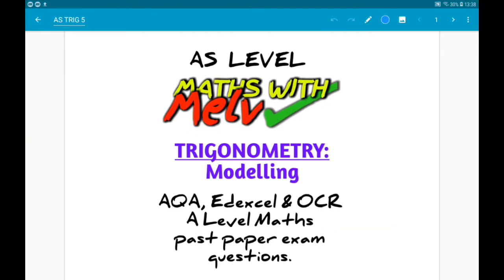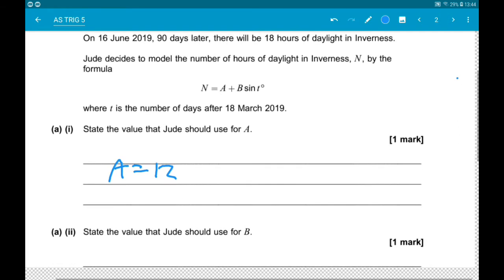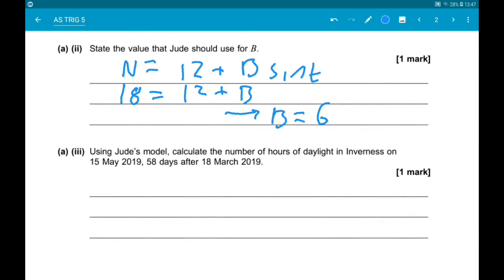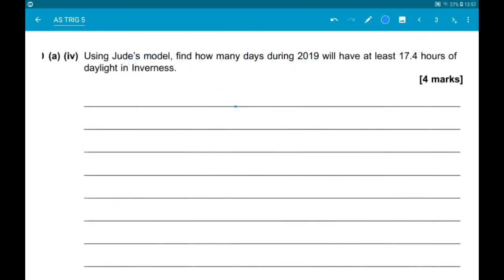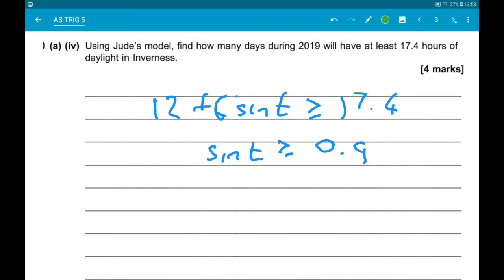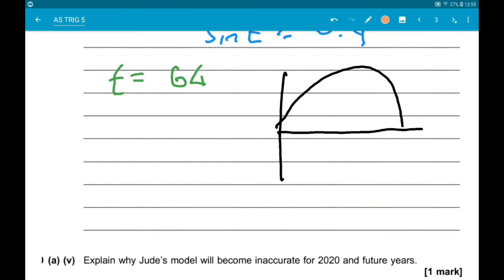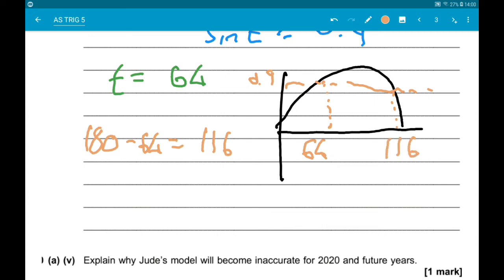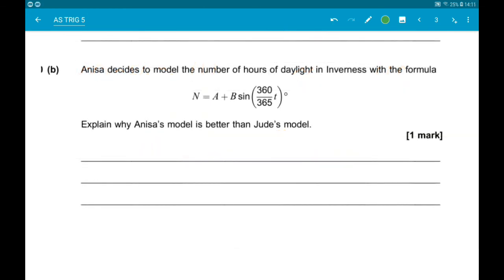Modelling With Trigonometry AS Level Maths Exam Question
AS Level Maths ppast paper exam question on modelling using trigonometry!

Trigonometry is great to model anything periodic or cyclic. In this question we see a trigonometric model used to model the hours of daylight through the year.

Trigonometry is a HUGE part of A Level Maths and one of the most common topics in exam papers.  In this playlist, we'll cover all the trigonometry skills for AS maths including sine & cosine rules + area, trig identities, solving trigonometric equations and even some modelling with trigonometry!